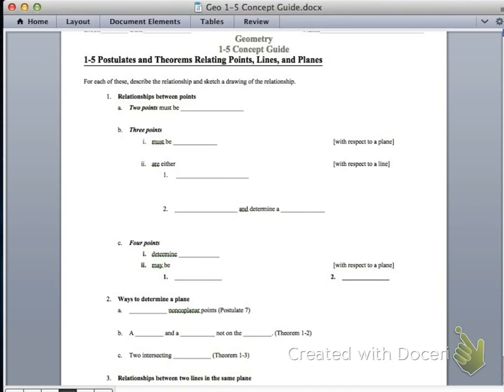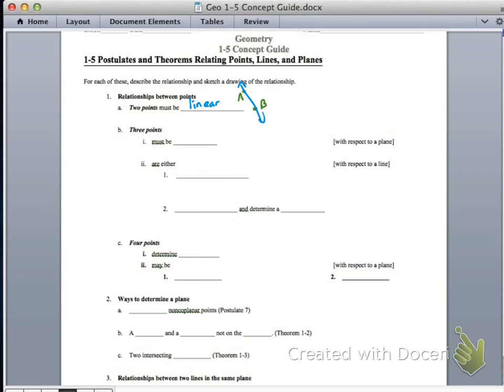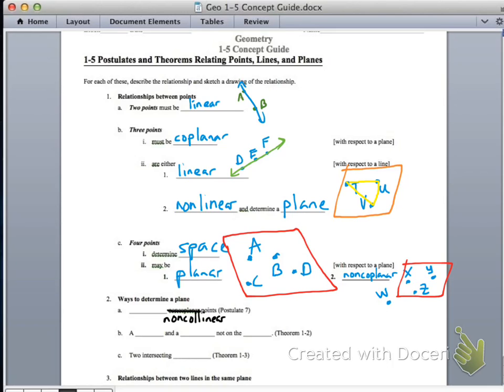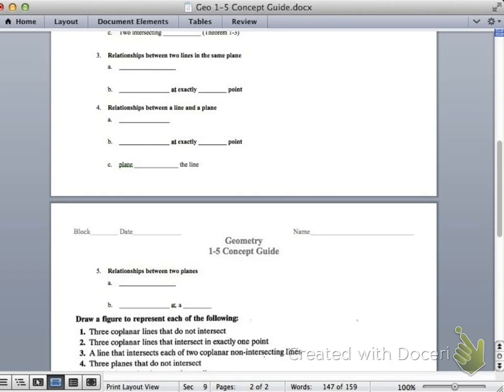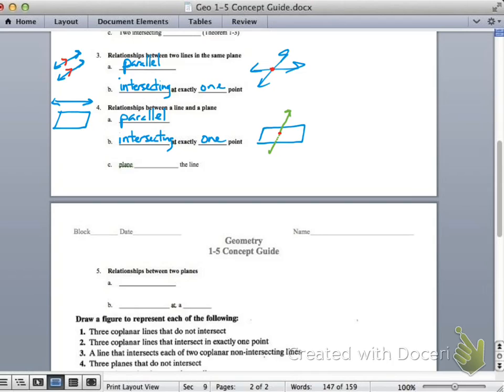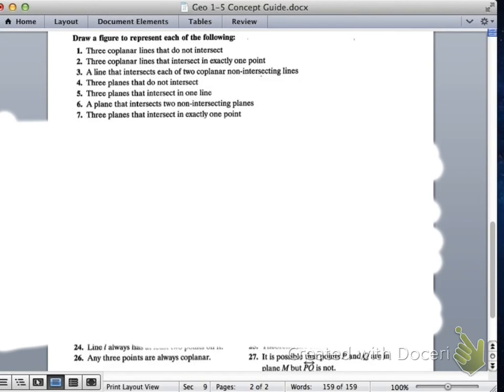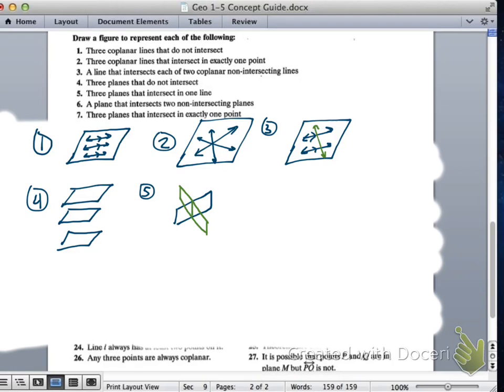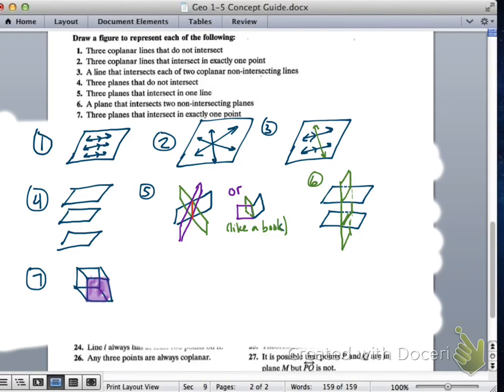geometry 1-5 concept guide: theorems involving points, lines and planes